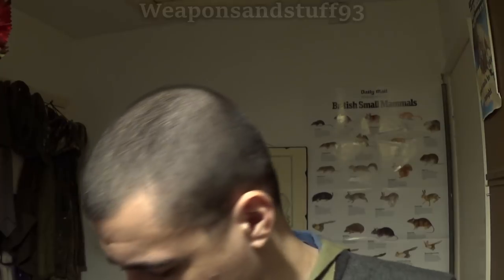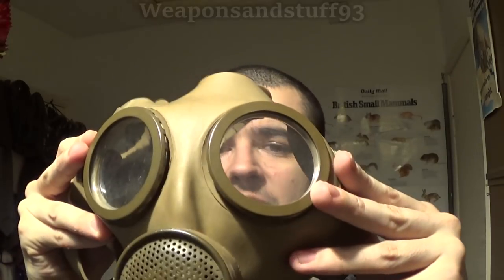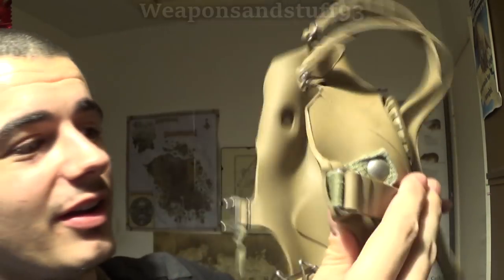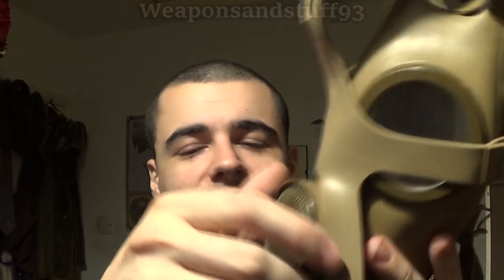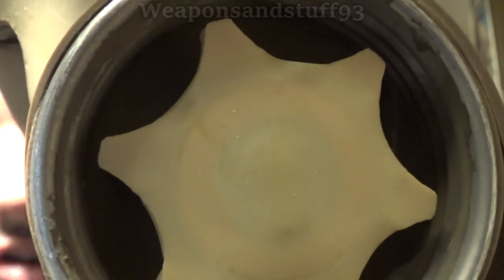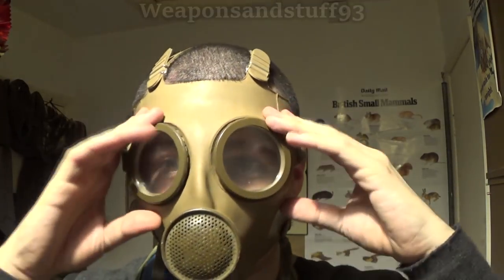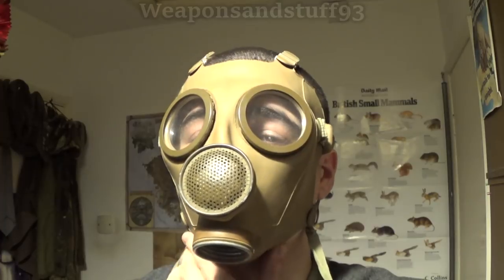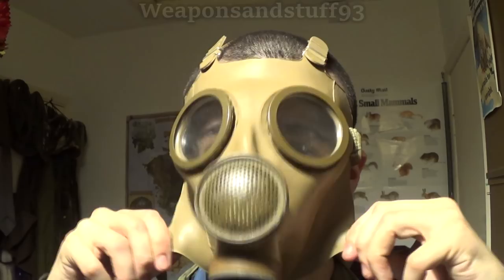My most baffling gas mask, the French ANP M51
The French/Belgian A.N.P. M51 gas mask/respirator is one of the weirdest gas masks in my collection.
Most gas masks I can decide if they are poorly designed, hit and miss or excellent designs, but this mask is weird. I've owned it for about six years and I can't decide if I like it or not.
The name of the mask is "Appareil Normal de Protection" meaning Normal Protection Device in English. There was two particular models of this the M51 and the slightly improved M53.
The mask is made from a good rubber, but with an awful exhale valve/voice diaphragm which can compromise the protective qualities of the mask, it has a working Tissot system and early plastic lenses, but it also has a weird strap system and no oral-nasal cup.

As explained in the video, I can't decide if I like this mask or not.